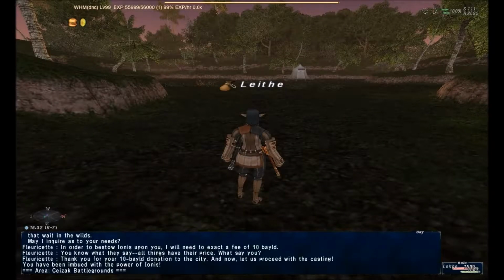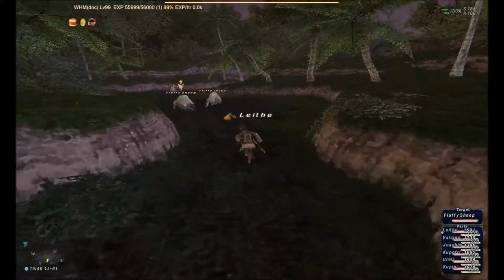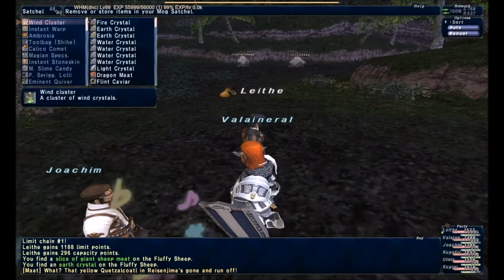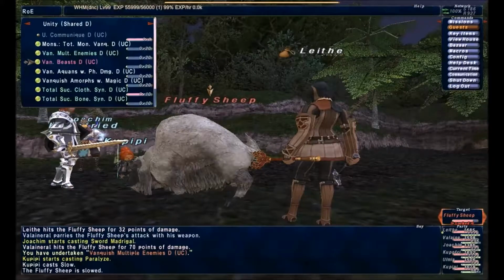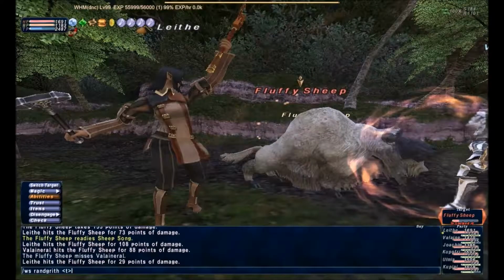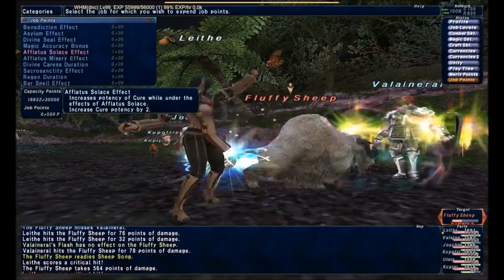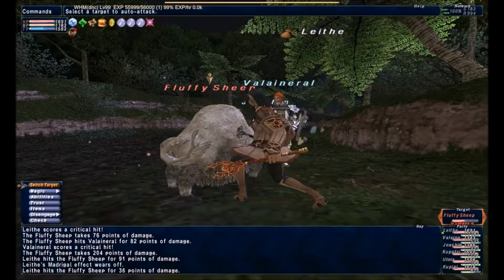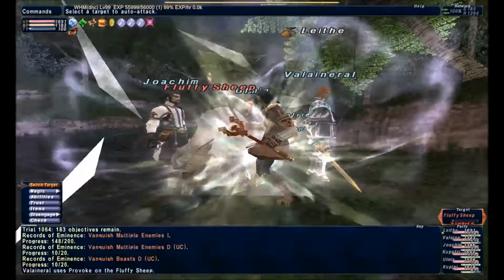Trial #1064 - 191 Objectives Remain